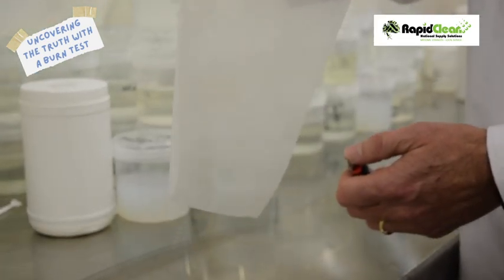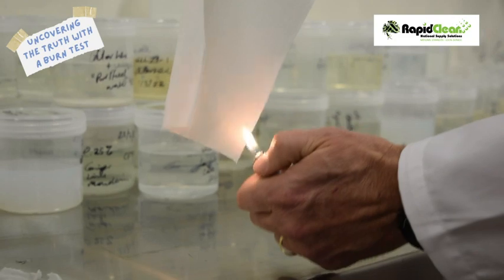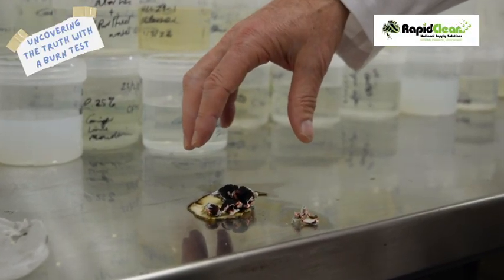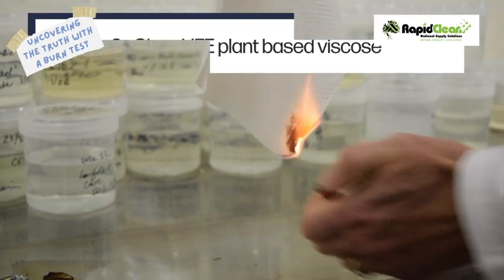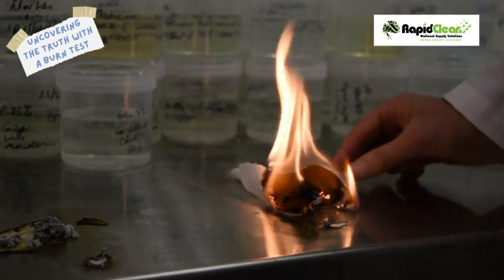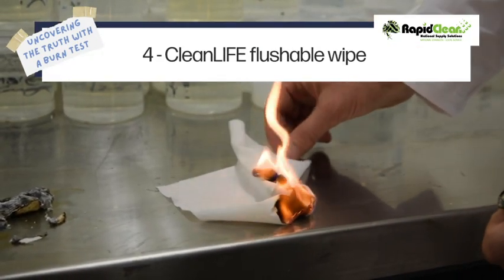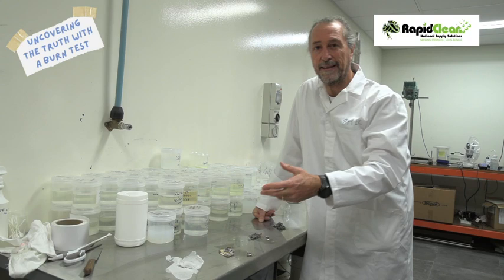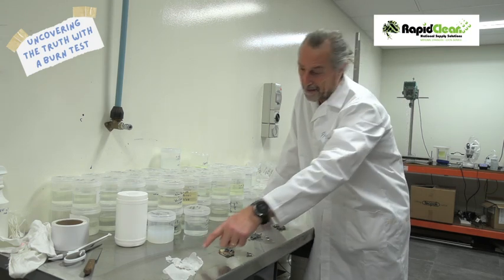RapidClean CleanLIFE Burn Test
RapidClean's preferred supplier, CleanLIFE, recently tested an experiment in their lab to conduct a ‘burn test’ with four different fabrics to demonstrate how easily you can find out if your wipe contains plastic.

It's important to know exactly what is in your wipe material to know which bin to pop it in at the end.

There are many products that state they are ‘90% biodegradable’, but what that means is they still contain 10% plastic... This hidden plastic is why wipes take so long to break down in the environment and why wipes become microplastics.
Biodegradable products like the CleanLIFE wipes do break down into nothing.

Check out more at the CleanLIFE website  or head to your RapidClean member.